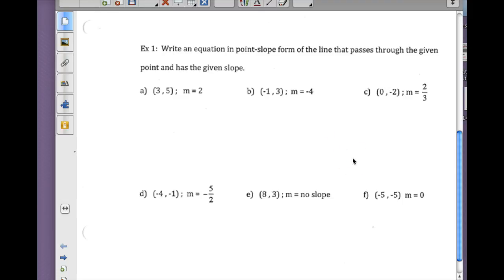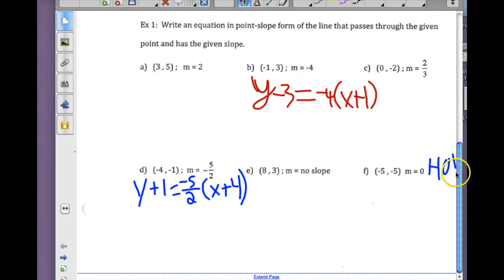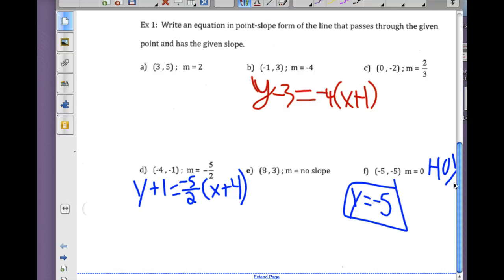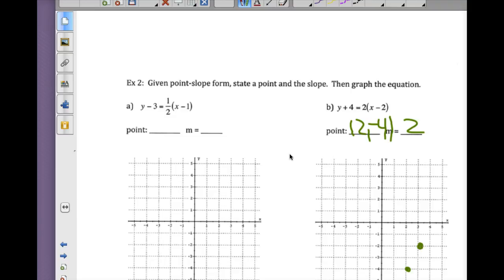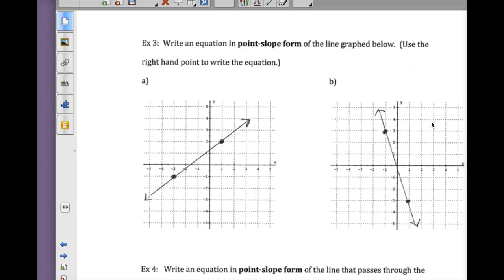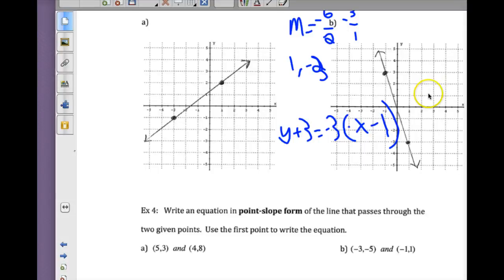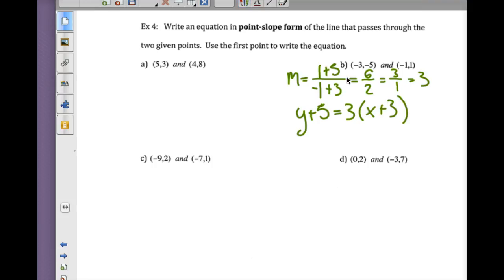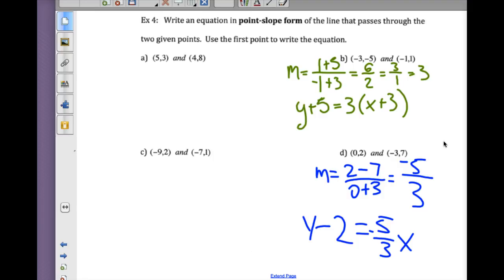C3.PostBookPSF Notes Day 2.Panc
Point slope form of a linear equation.